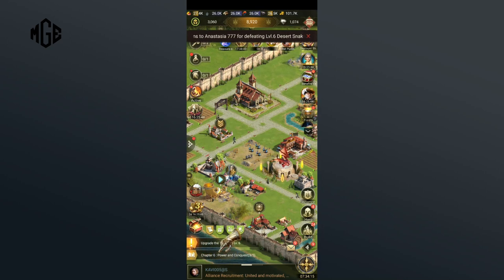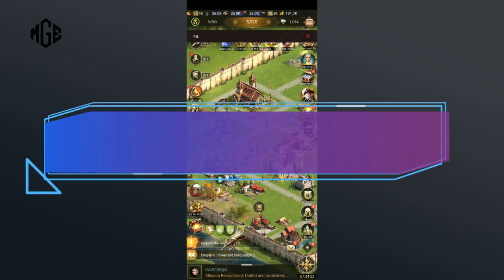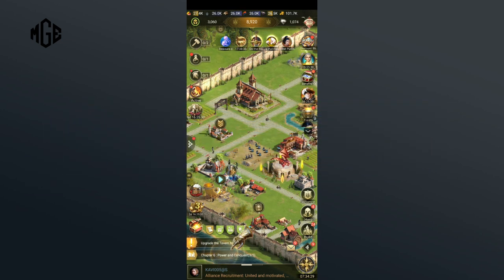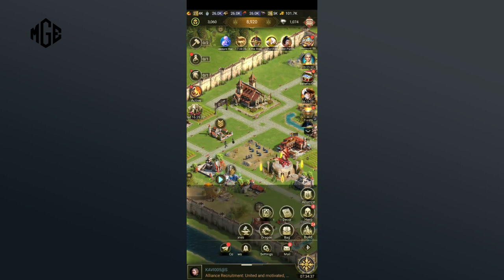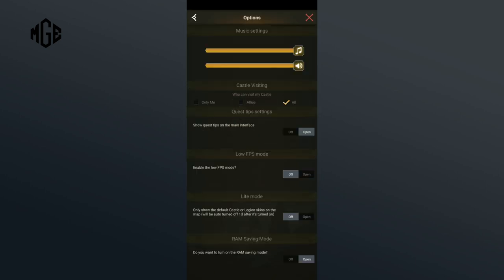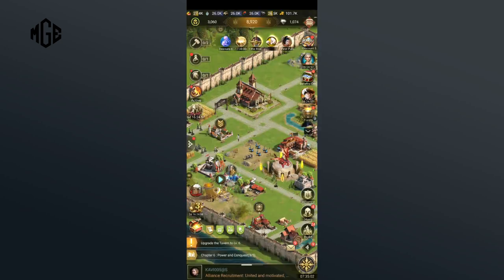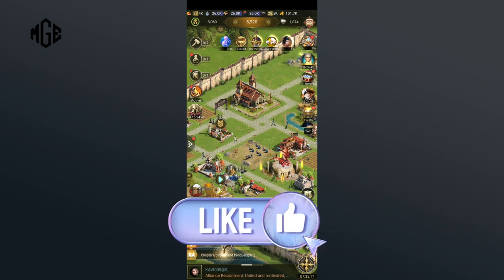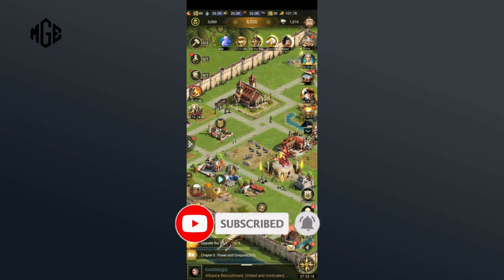How to Turn Off Music in Rise of Castles? 2024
Want to turn off music in Rise of Castles but don’t know how? In this video, I’ll show you some quick and easy steps to turn off music in Rise of Castles. So, without any further ado, let’s get started.

Let’s begin by clicking on the arrow button at the bottom right corner of your screen. Now, click on the Settings option. After that, tap on the Options button from here. Then, slide the button for Music towards the left side to turn it off.

And that’s how you can turn off music in Rise of Castles.